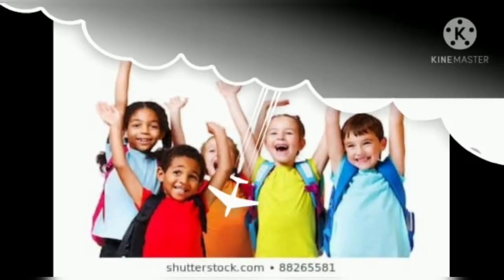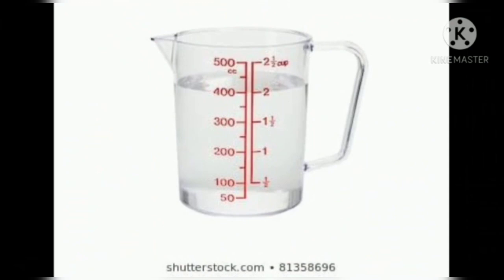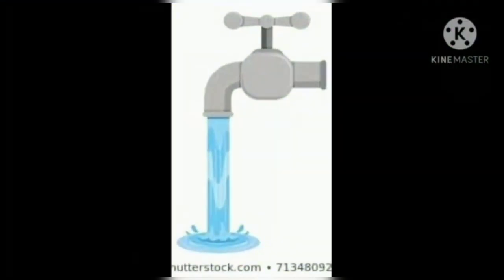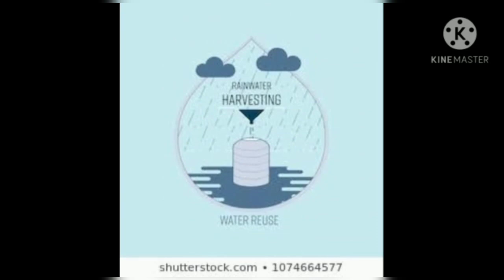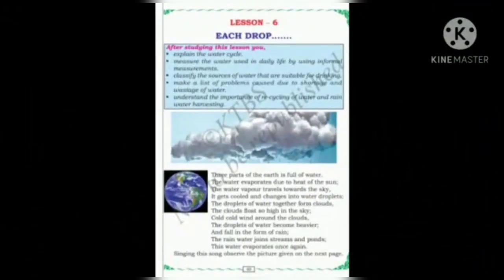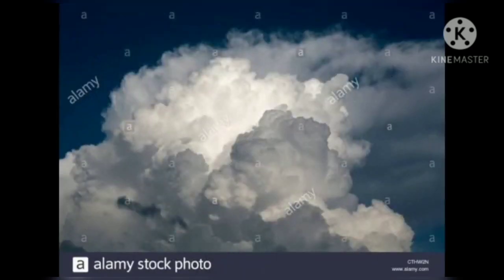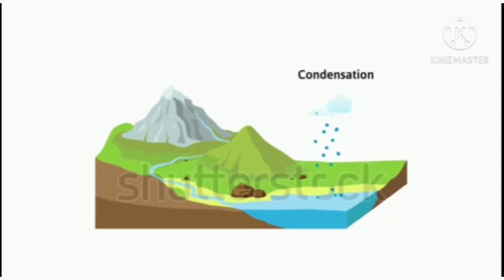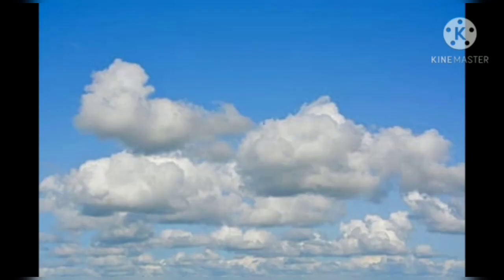Karnataka state syllabus 4th std E V S Lesson-6 'Each Drop' Part-1